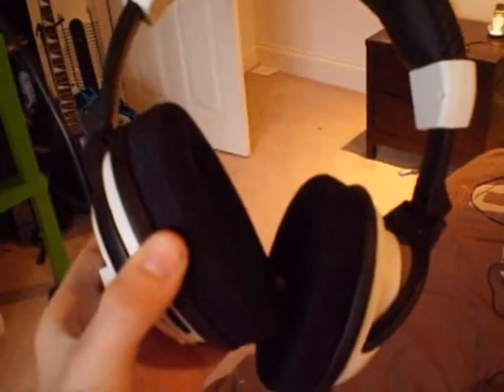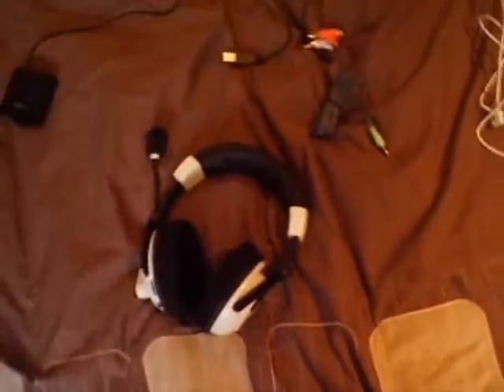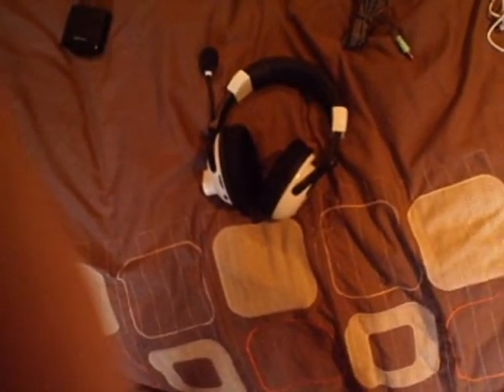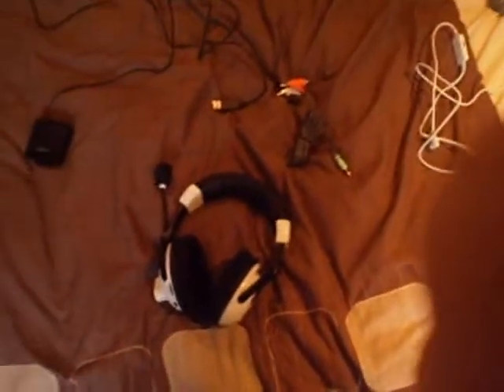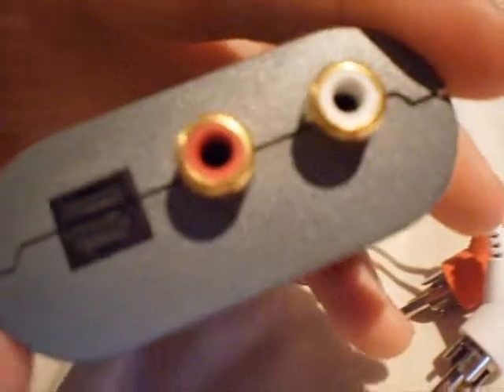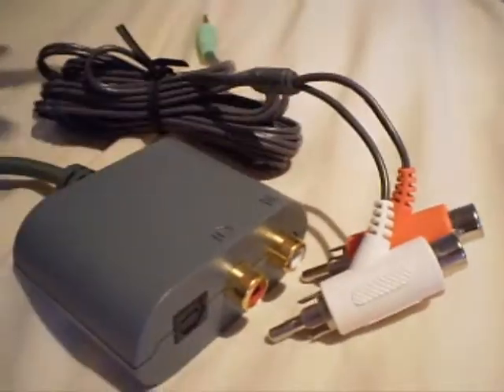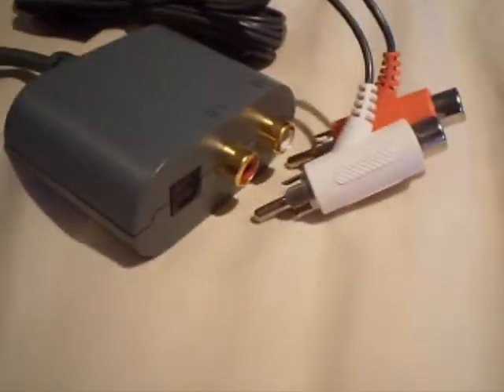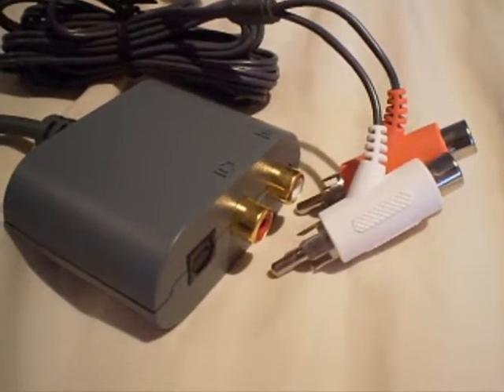How to set up turtle beach x31 headset in HD